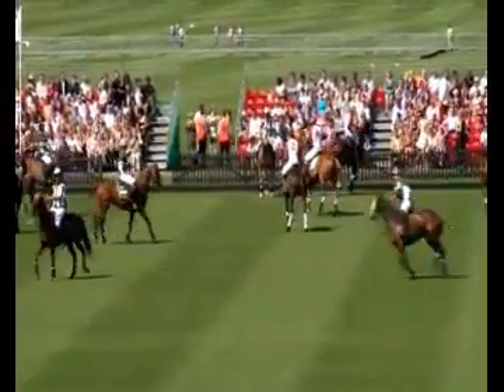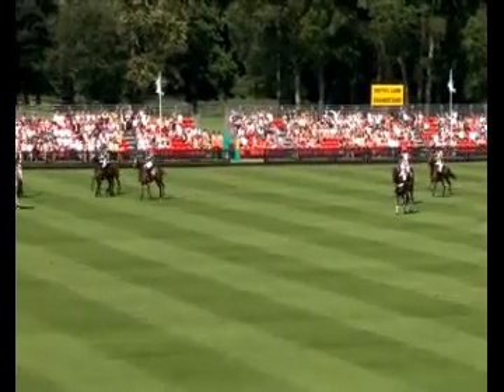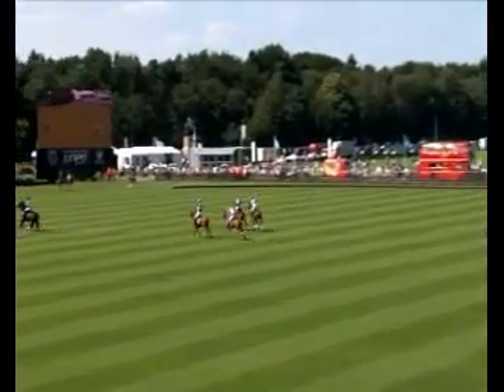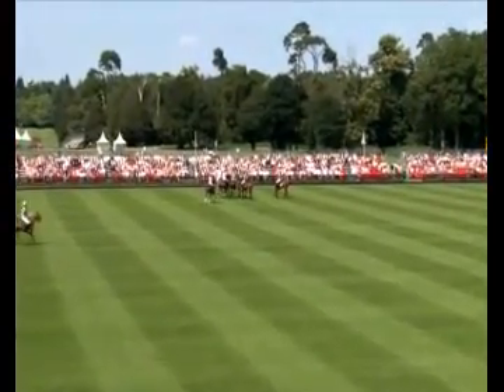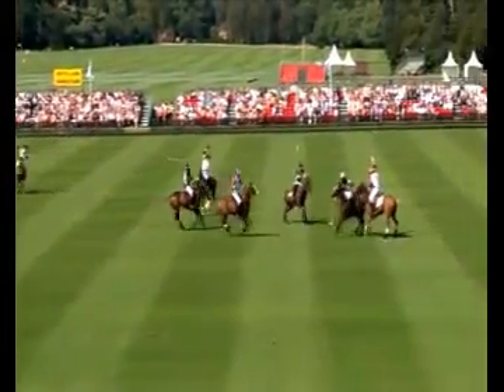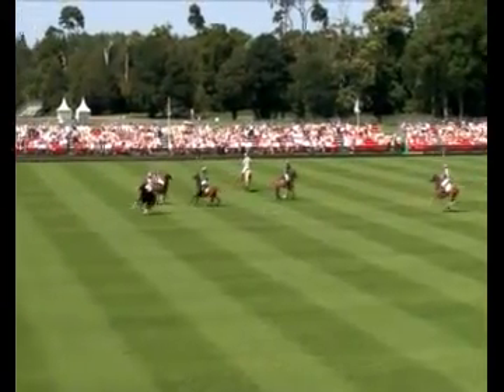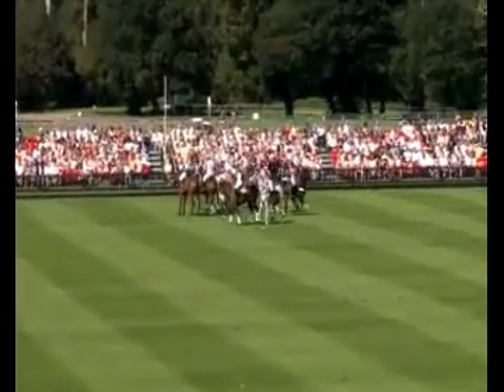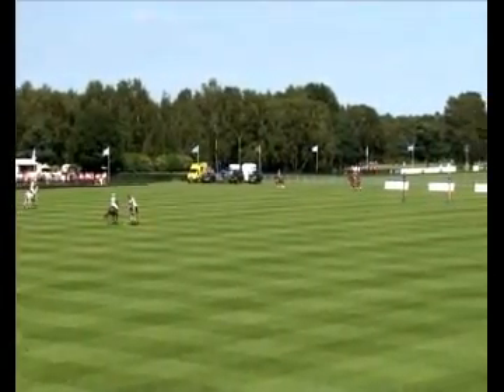coronation cup 2012 chukka 2